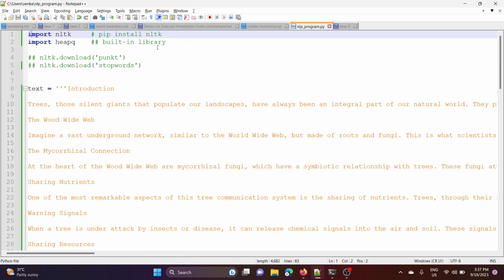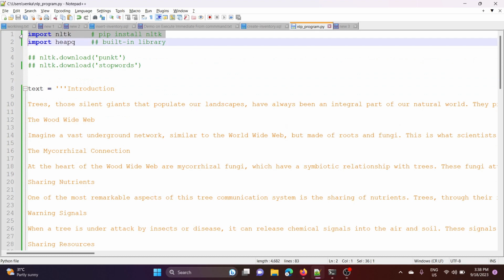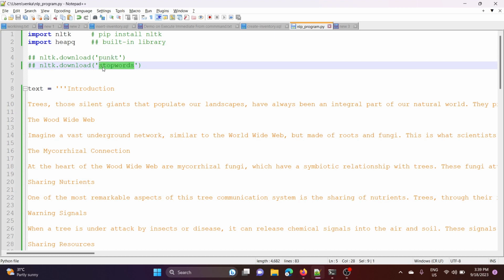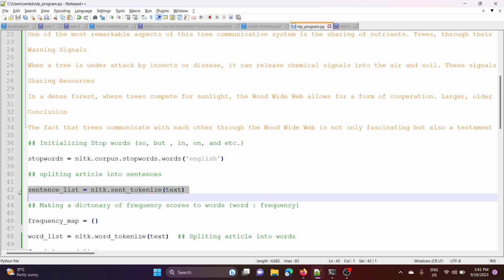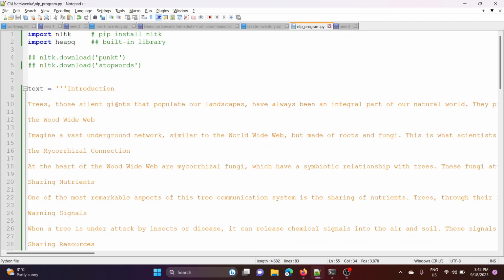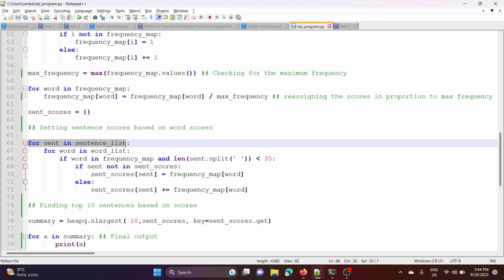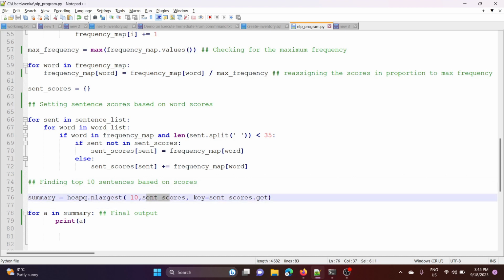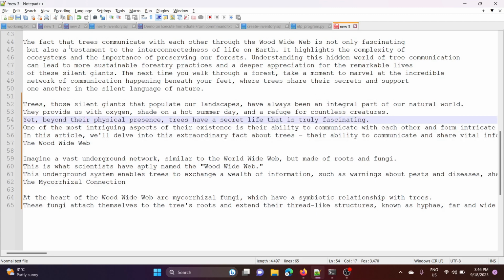Text Summarization using NLTK in Python | NLP | Text processing